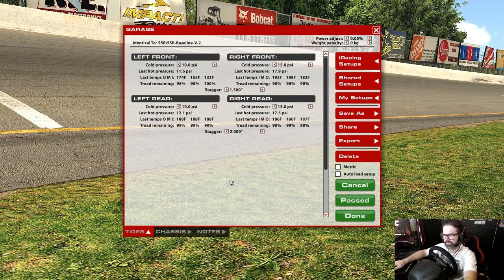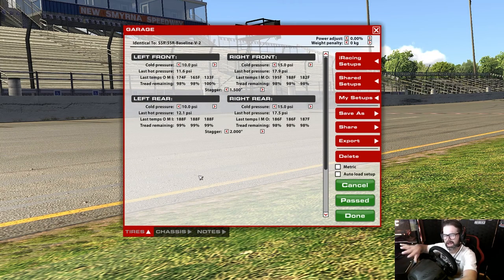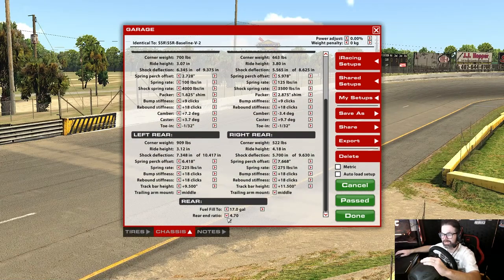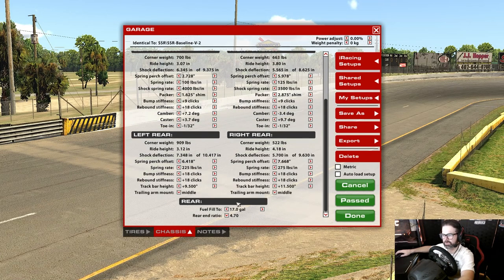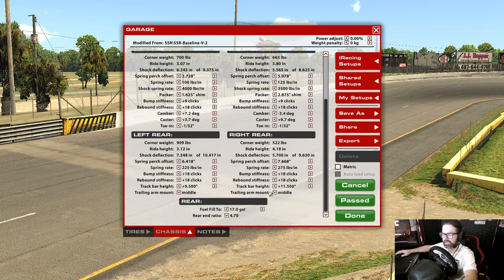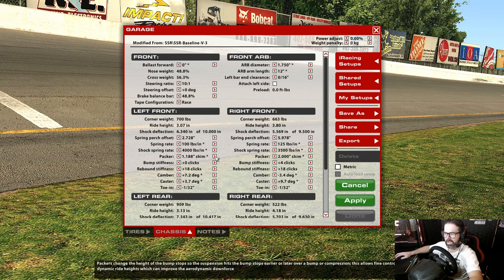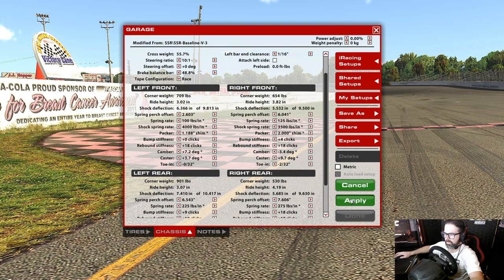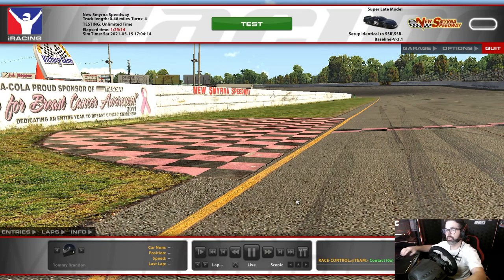How To Set Up The Super Late Model Part Three: Maximizing Your Speed With Shocks, and Ride Heights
00:00 Start
01:16 Dialing in the car for speed
03:41 Gear Ratio discovery
05:52 Trailing-arm adjustments
9:03 A quick note on Toe in/toe-out
10:27 Fine-tuning with shocks
14:01 Dialing in the Ride Heights with the packers
20:28 Increasing downforce
25:32 50-Lap Test Run Results #1
27:25 Analyzing the tire wear
29:19 Balancing out tire wear
30:25 50-Lap Test Run Results #2
35:25 How I compensate for different weather
36:33 Wrapping up
40:03 End